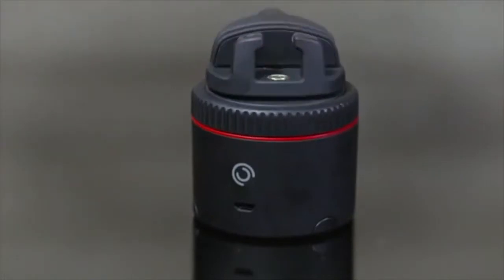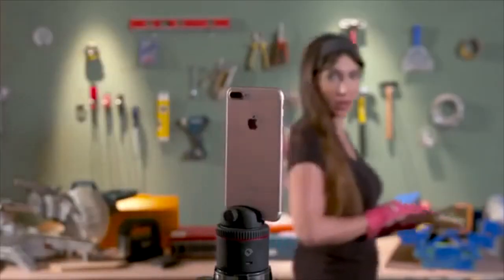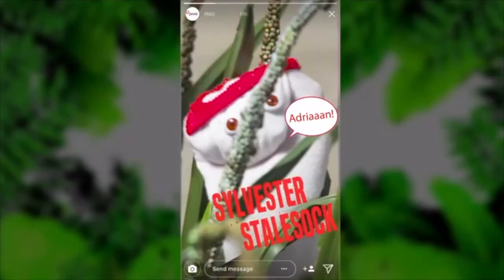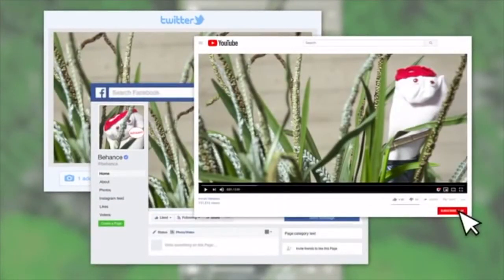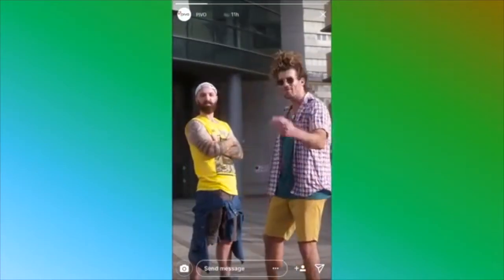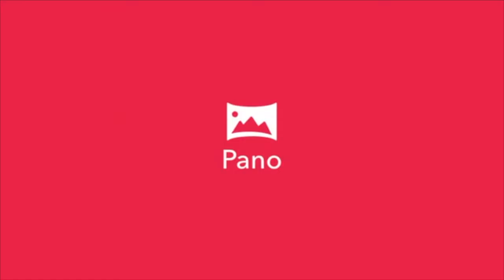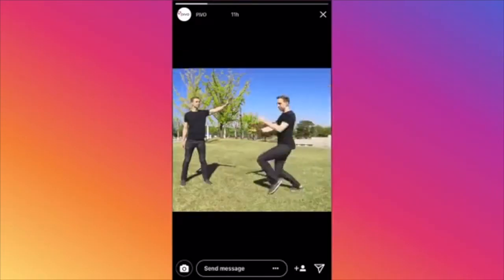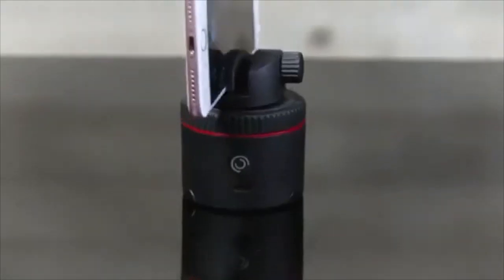Will They Deliver? Pivo Get Insanely Creative GIFs, Photos & Videos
Backed this campaign? Let us know if they deliver or not for a chance to win free perks from other campaigns.

Pivo. Get Insanely Creative GIFs, Photos & Videos.

Sensationalize your smartphone photography with a genius little pod ⚡️ 360° | Auto-Tracking | ManyMe | DoubleTake | Tiny Planet | &More